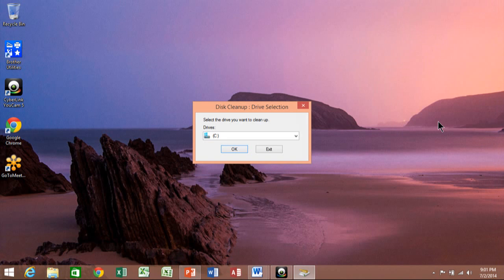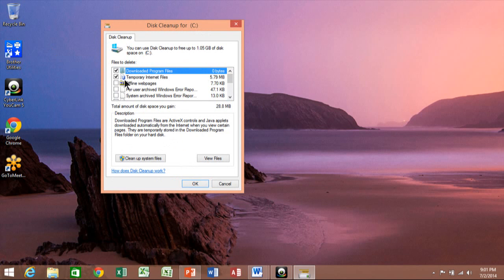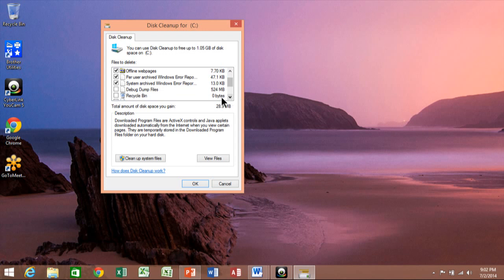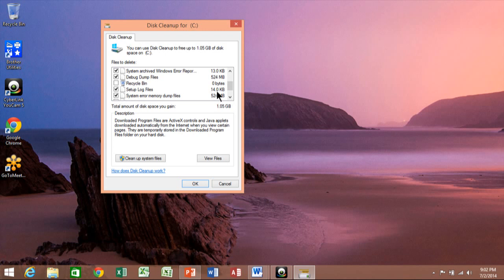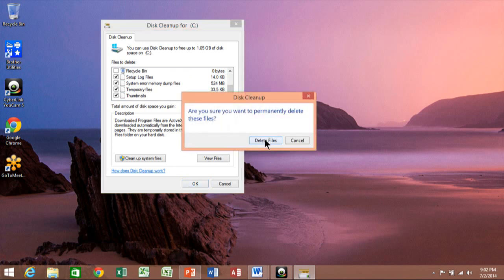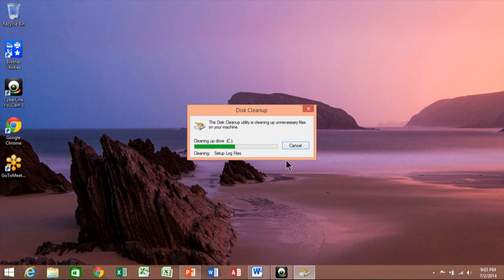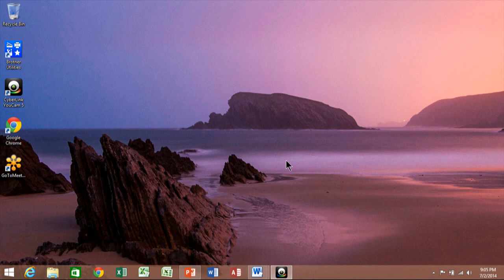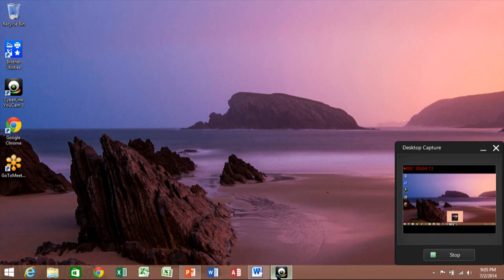How to run disk cleanup in Windows 8 and Windows 10 tutorial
This video will show you how to run disk cleanup in Windows 8 and Windows 8.1and Windows 10